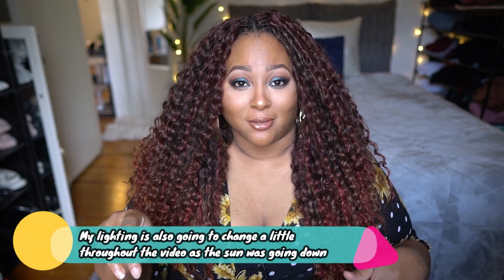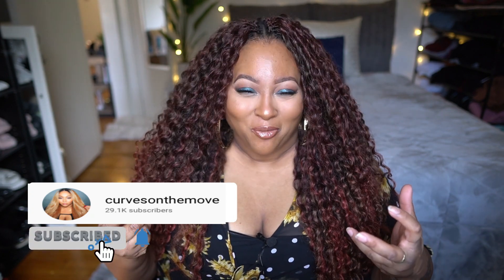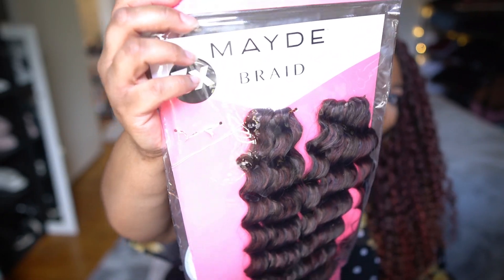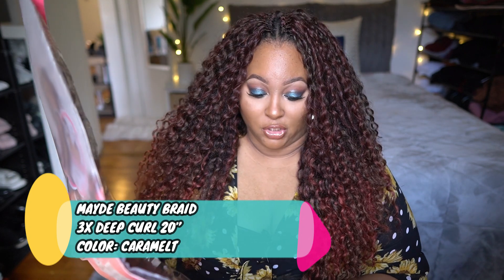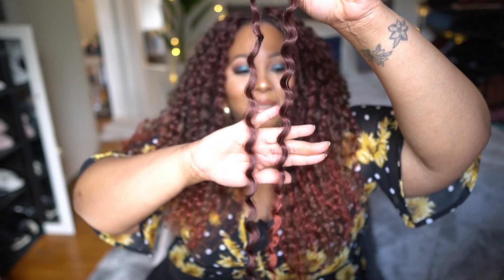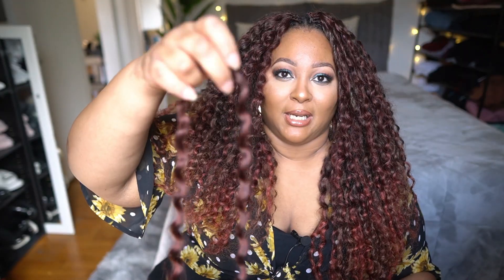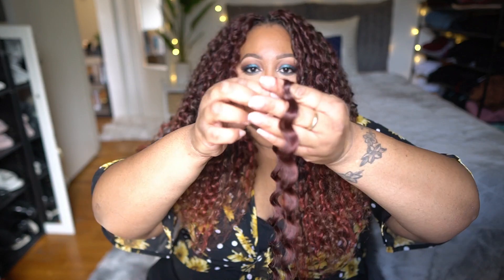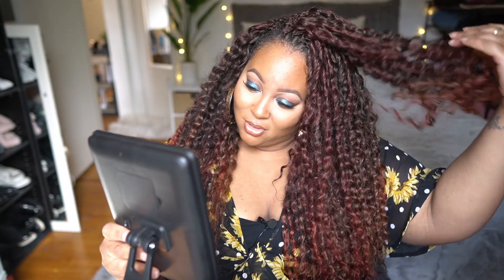Curly Crochet Braids | Mayde Beauty Braid Review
Hey my beautiful people!! I hope you enjoy the review! Installation video coming soon!

I purchased the hair from the beauty supply store in person. I got it from Beauty 35
523 Fulton Street,

The only place online I've seen this hair is here and it looks like they have the color as well I've never purchased from the site before so always do your research first.

Brand similar to this curl pattern:
Freetress Deep Twist- Can be found practically everywhere in variety of colors.